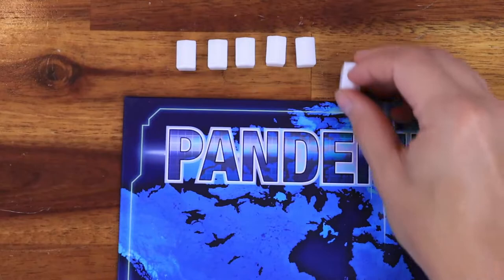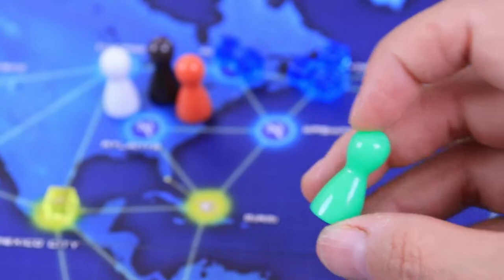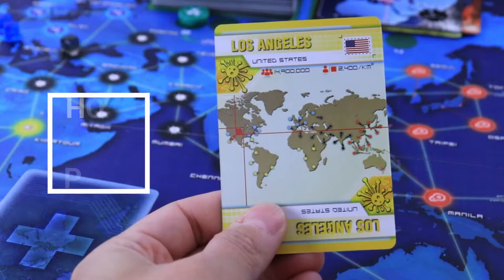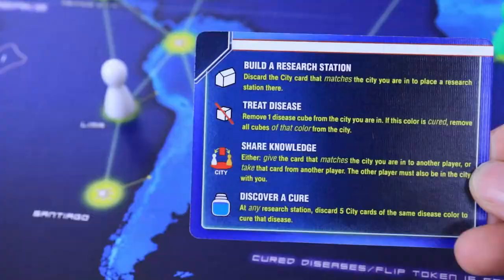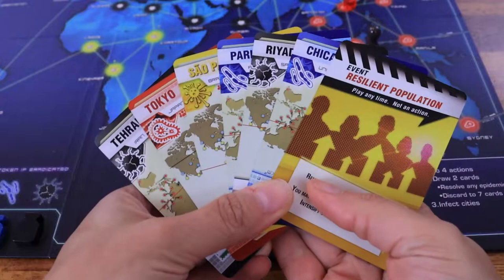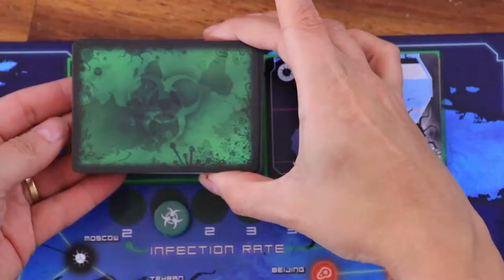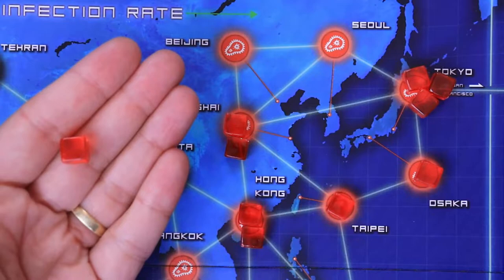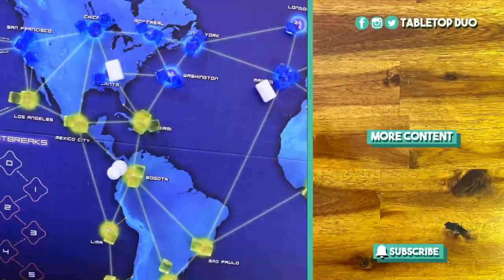How TO Play Pandemic Board Game - Easy Step-By-Step Guide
It's me Mari!
In this video, we're going to teach you how to play the Pandemic Board Game in step-by-step detail.

If you're looking for a fun game to play with your friends or family, look no further than the Pandemic Board Game. This game is easy to learn and fun to play, even for those who are new to board games. In this video, we'll walk you through the steps necessary to play the game and help you win the battle against the pandemic!

How to Play Pandemic
0:01 - Set Up
1:40 - How to Play
1:55 - Actions
2:04 - Drive or Ferry
2:11 - Direct Flight
2:16 - Charter Flight
2:22 - Shuttle Flight
2:33 - Build a Research Station
2:46 - Treat Diseases
3:11 - Share Knowledge
3:27 - Event Cards
3:33 - Discover a Cure
3:53 - Draw Cards
4:03 - Epidemics
4:45 - Infections
4:57 - Outbreaks
5:21- Win & Lose Conditions